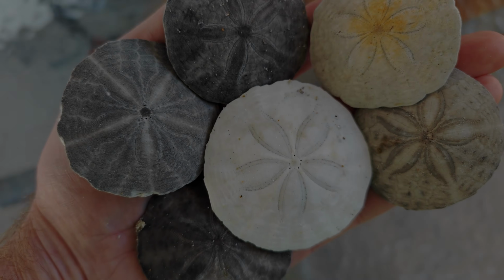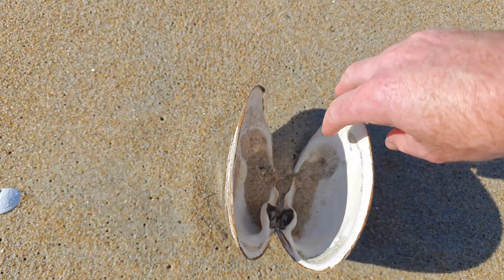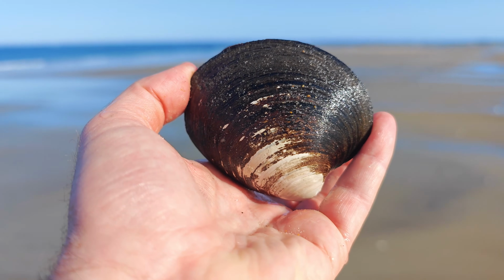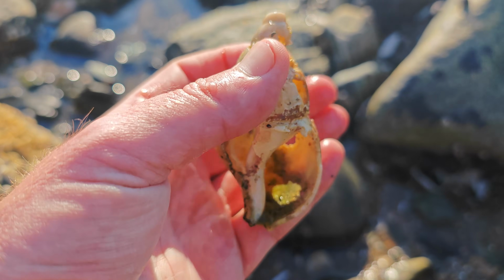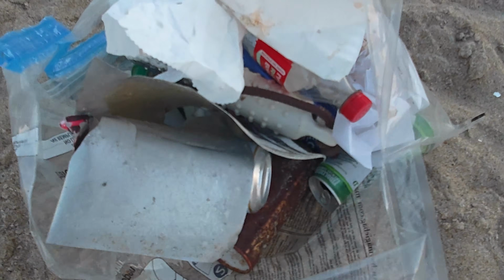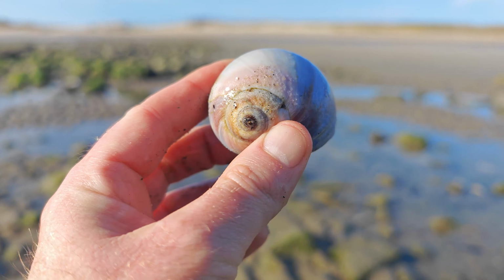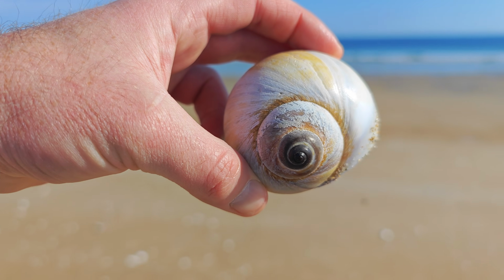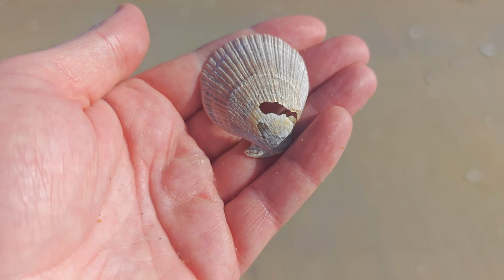Blue and Purple SHELLS found on a New England Barrier Island - Plum Island!